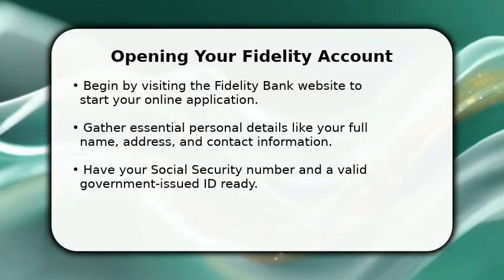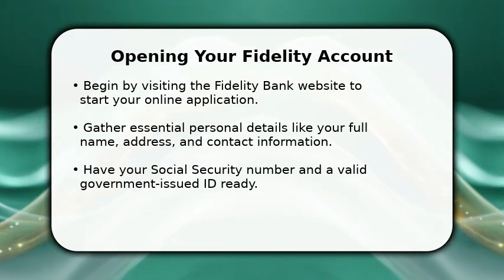How To Create Fidelity Bank Account Online - Full Guide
▸ (f) In this comprehensive video, we will walk you through the step-by-step process of creating a Fidelity bank account online. From selecting the right account type to completing the registration and verification processes, we cover everything you need to know to get started with your new account. Whether you're looking for a personal or business account, our guide has got you covered.